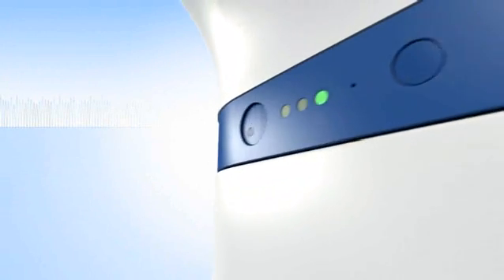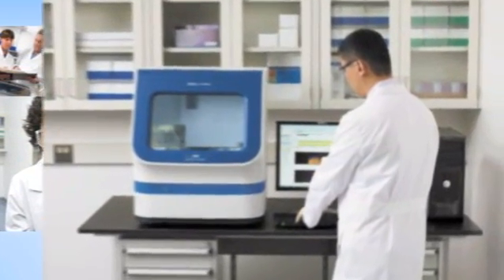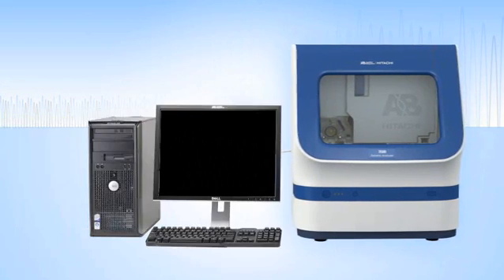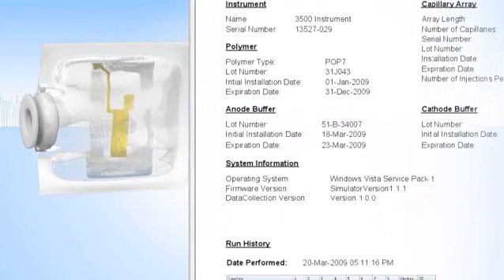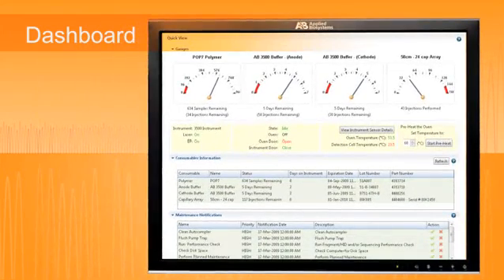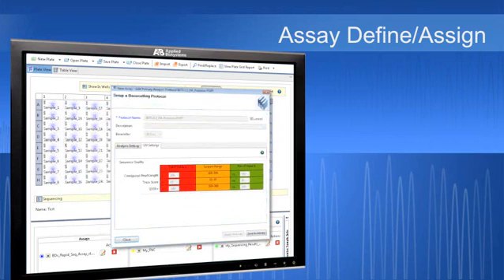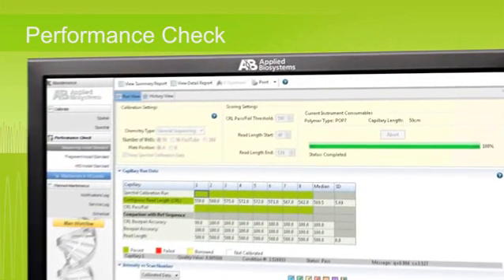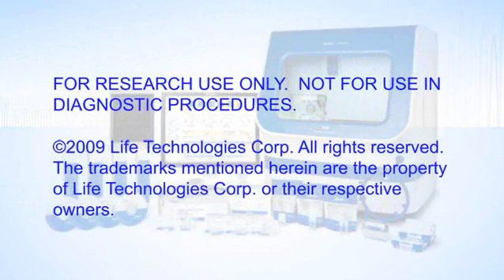Applied Biosystems 3500 Series Genetic Analyzers for DNA Sequencing and Fragment Sizing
The 3500 Series Genetic Analyzers set a new standard in capillary electrophoresis, with increased throughput, faster run times, and an innovative consumables system approach.